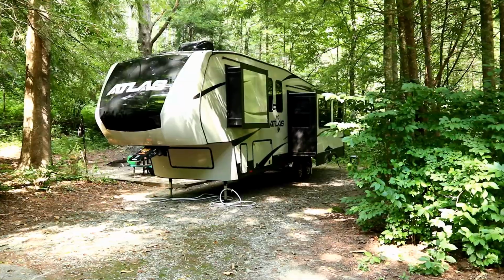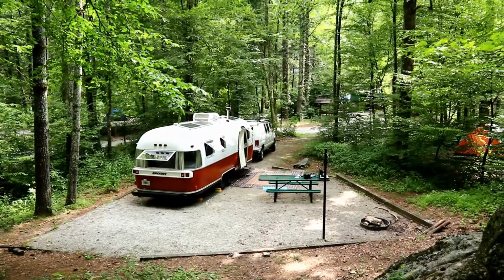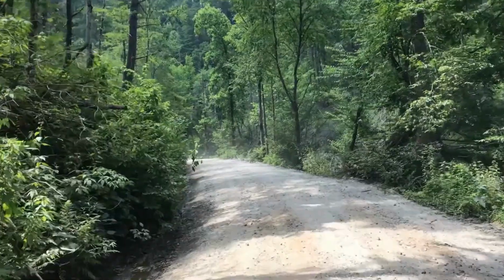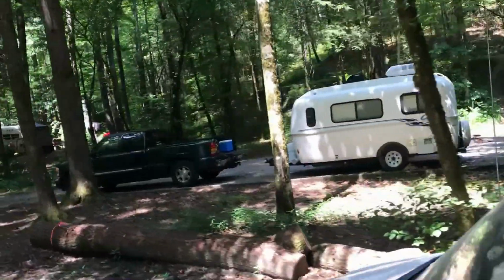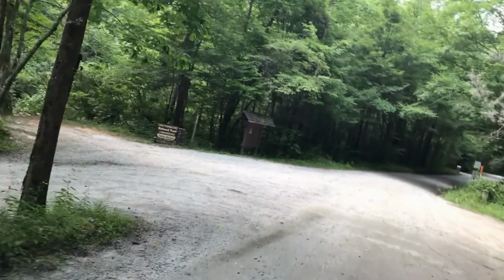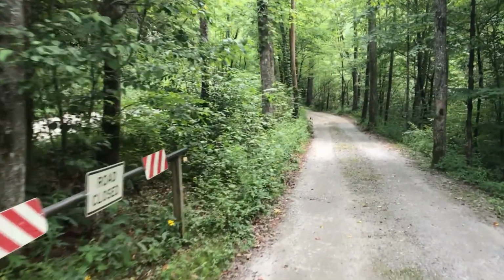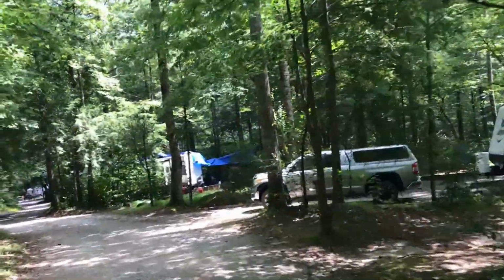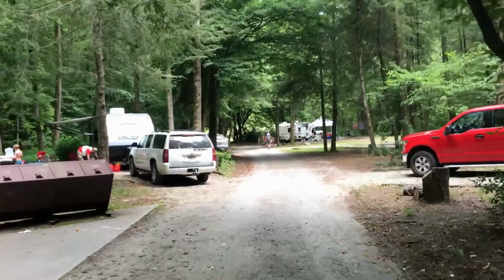BEST RV NATIONAL FOREST CAMPGROUNDS IN NORTHERN GEORGIA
Hello Fellow Nomads! We love camping in National Forest's. No better National Forest RV Campgrounds than the one's in Northern Georgia. We explore the Best RV National Forest Campgrounds in Northern Georgia. These Campgrounds are all on one road within a few miles of each other. They are all on the beautiful Talullah River.

We are Scot & Ariane and our Nomadic Idea is to travel the country in our vintage 1976 Airstream Argosy. Our idea is to live a minimal life and, explore  the freedom of RV life. We would love if you joined and came along with us.

Our Airstream Argosy Renovation from Start to Finish on our Playlist

Shopping with our Amazon link is free way to help us pump out more content